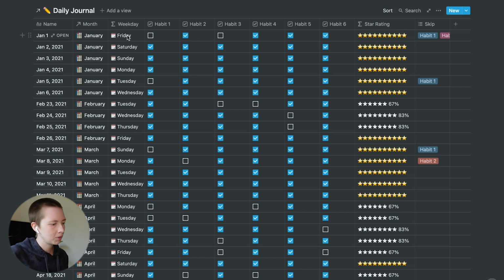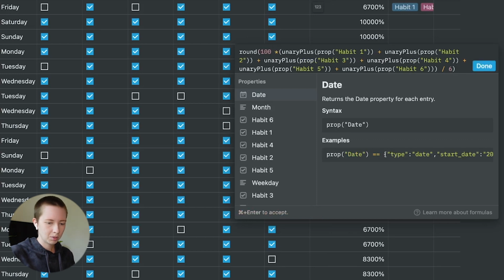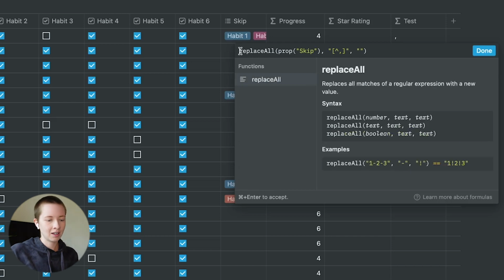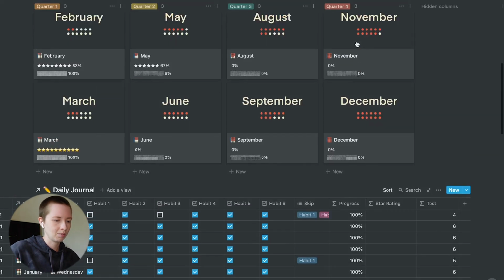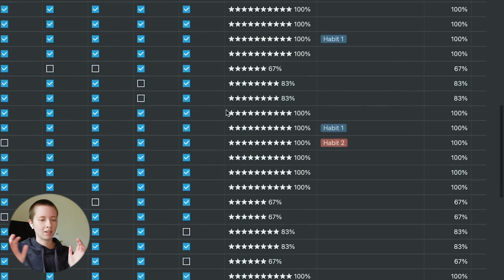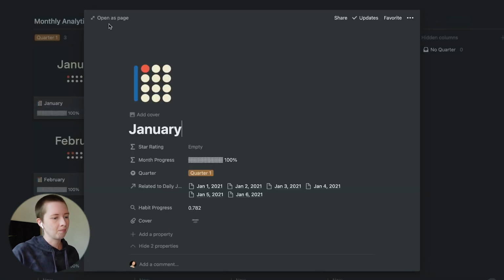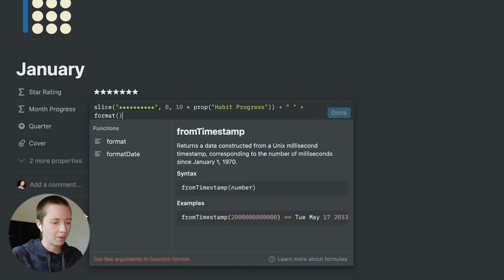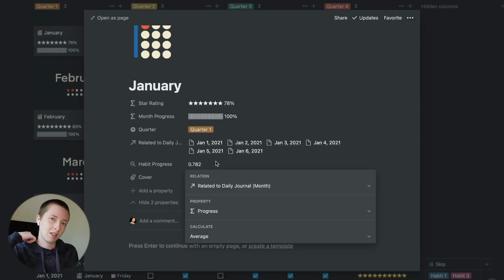How To Make A Habit Tracker In Notion (w/ Skip Habit Option)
Timestamps
0:00 - Intro
0:55 - Setup Of Final Habit Tracker
2:00 - Find Checkbox Percentage
3:58 - Find Checkbox Percentage With Skips
7:51 - 10 Star Rating Formula (Habits)
11:25 - Connect To Analytics Database
16:35 - Outro